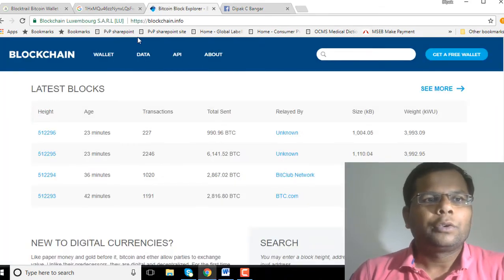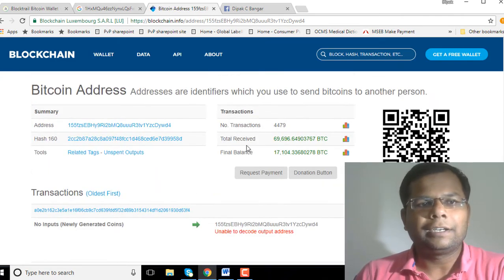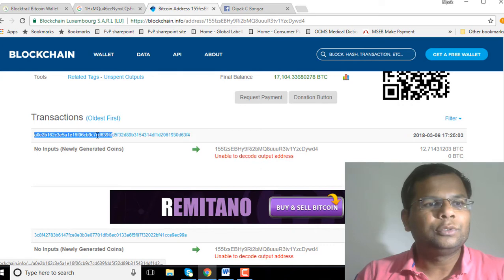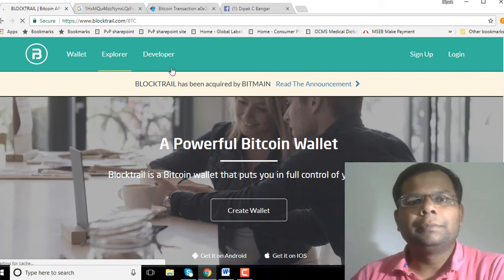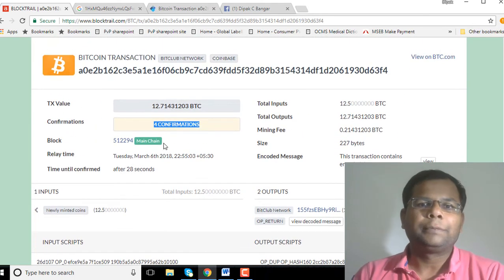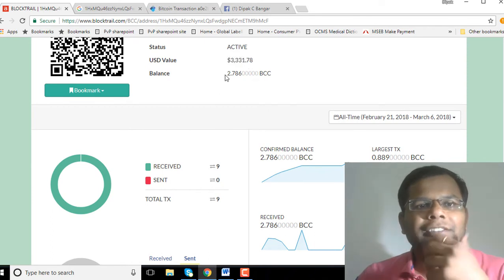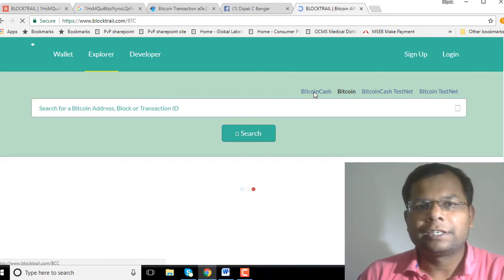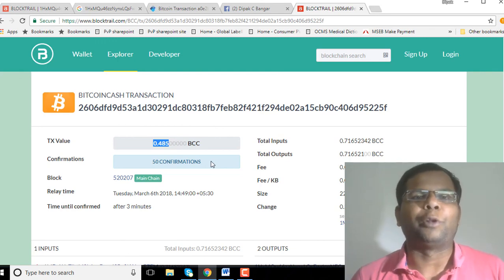How to check Bitcoin and BitcoinCash transaction status on Blockchain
bitcoin,
bitcoin mining,
bitcoin cash,
how to buy bitcoin,
how to buy bitcoin cash,
blockchain technology,
blockchain in hindi,
blockchain explained,
blockchain tutorial,
blockchain tutorial for beginners,
bitcoin cash vs bitcoin,
bitcoin cash explained,
bitcoin cash hindi,
bitcoion cash price prediction,
bitcoin cash wallet,
bitcoin transaction unconfirmed,
bitcoin transaction confirmation,
bitcoin cash transaction,
bitcoin cash transaction stucked,
bitcoin cash transaction id,
bitcoin cash transaction speed,